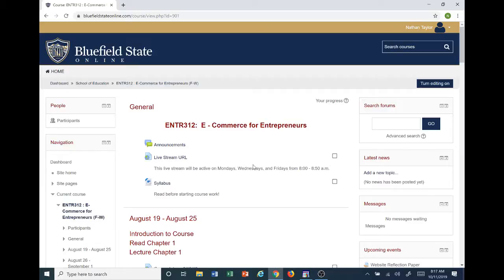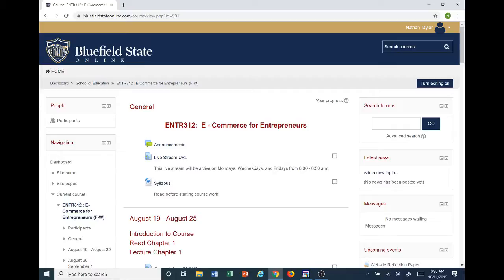Nathan Taylor Live Stream